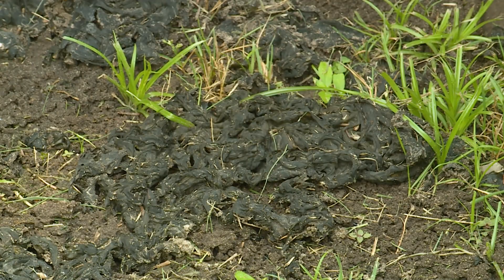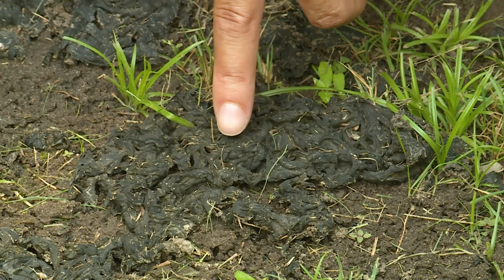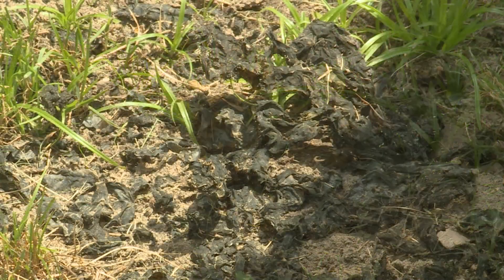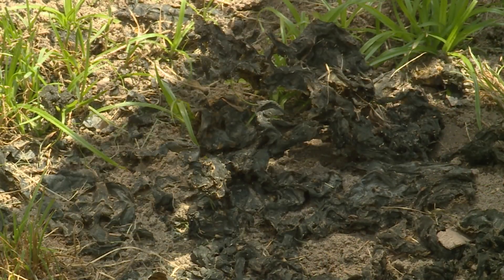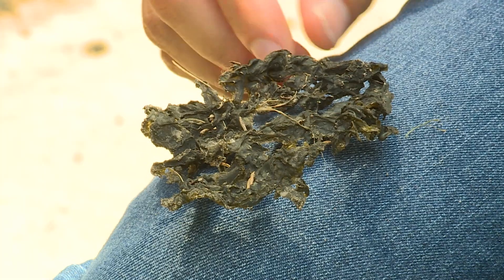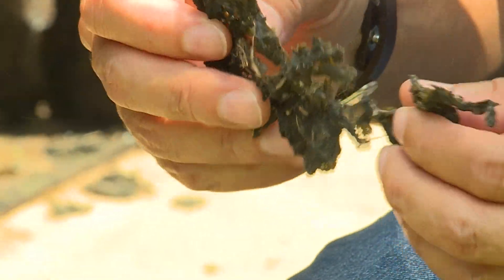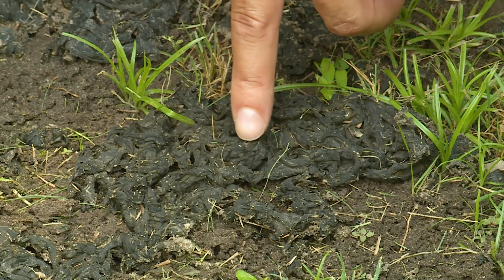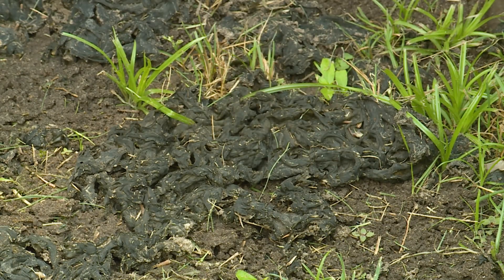Nostoc – Garden Notes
Nostoc is a cyanobacteria that grows on bare ground. It is moist and spongy when hydrated and crispy when dry. UT Extension Agent Chris Cooper talks about how to remove it from your yard and keep it from coming back.